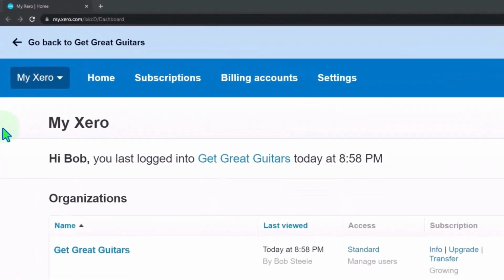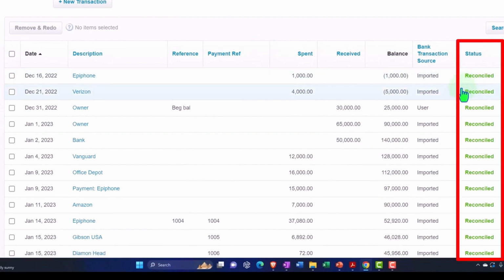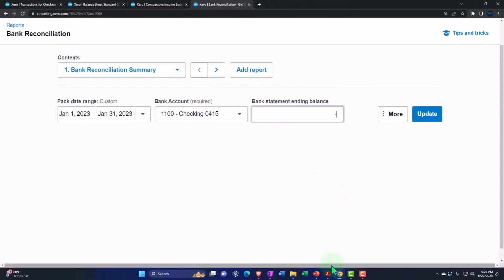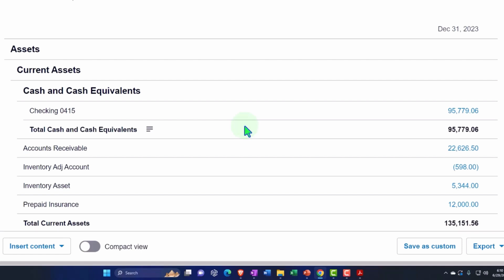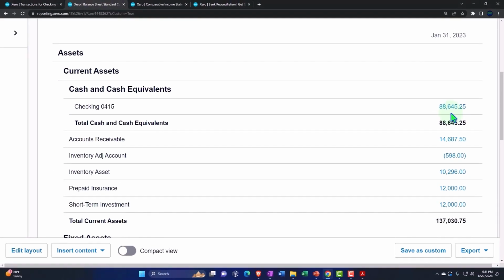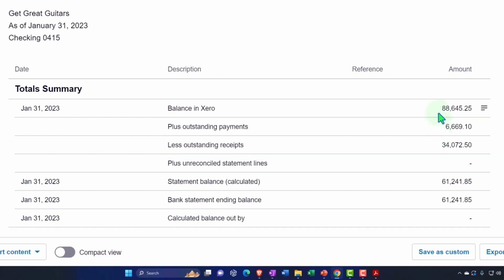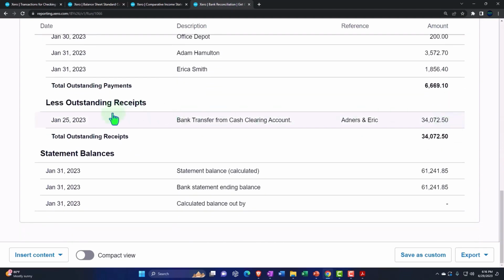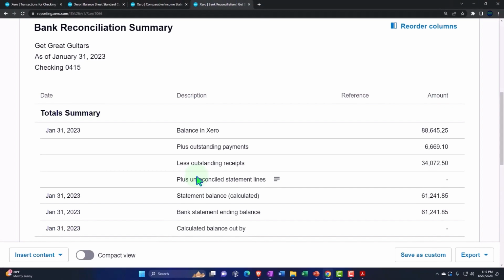Xero Bank Reconciliation Hacks! - Xero Tutorial 2023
Are you struggling with reconciling your bank accounts and want to optimize your financial workflow? Look no further than our Xero Bank Reconciliation tutorial. In this video, we'll demystify the process of bank reconciliation in Xero, making it easier and faster for you to maintain accurate financial records.
To get further assistance, book a free meeting with me:
In this tutorial, we'll cover the following key aspects:
1️⃣ Understanding Bank Reconciliation: Get a grasp of what bank reconciliation entails and why it's pivotal for maintaining accurate financial records.
2️⃣ How to Do Bank Reconciliation: We'll walk you through a step-by-step guide on effectively reconciling your bank accounts within Xero, breaking it down for beginners and beyond.
3️⃣ Streamlining the Process: Discover invaluable tips and tricks to accelerate the reconciliation process and save precious time on your financial tasks.
4️⃣ Xero Bank Reconciliation Tutorial 2019: We'll revisit and demonstrate the features of Xero for efficient bank reconciliation, particularly focusing on the 2019 version.
5️⃣ Introduction to Xero Accounting: If you're new to Xero, we've got you covered with an introduction, ensuring you can make the most of this powerful accounting tool.
6️⃣ Xero Software Tutorial: Learn the ropes of using Xero software effectively and efficiently, unlocking its potential for seamless financial management.
7️⃣ Xero Tutorial for Beginners: Designed with beginners in mind, this tutorial provides a gentle introduction to Xero, easing you into its functionalities.
8️⃣ Bookkeeper Tutorial: If you're a bookkeeper, this tutorial will guide you in utilizing Xero to streamline your bookkeeping processes.
9️⃣ QuickBooks Tutorial: Additionally, we'll touch on comparisons and tips for users familiar with QuickBooks, helping you transition or enhance your skills.